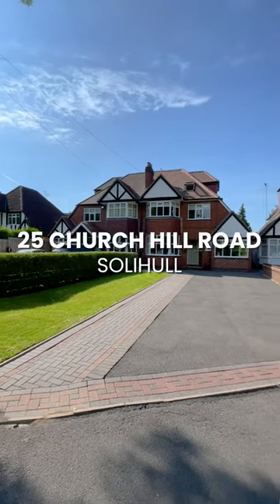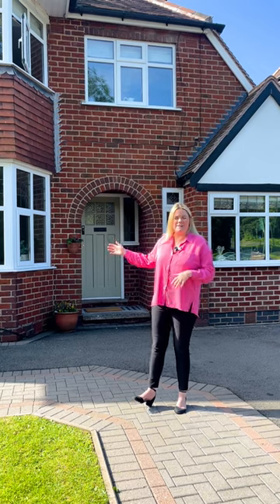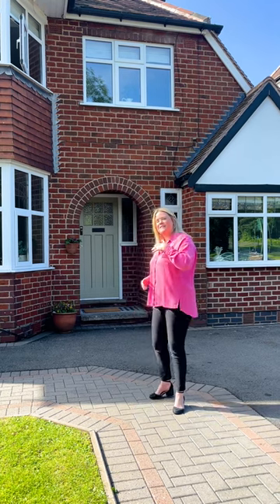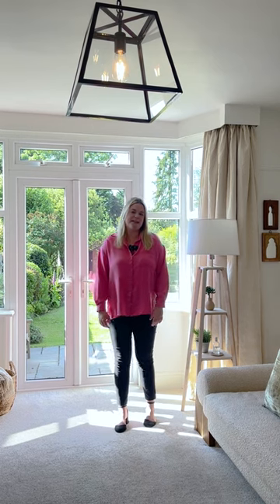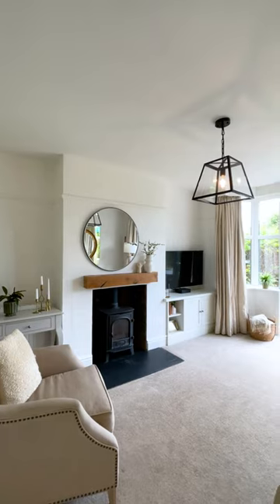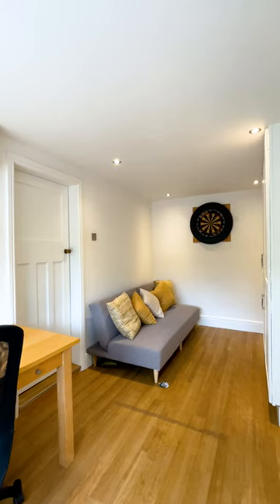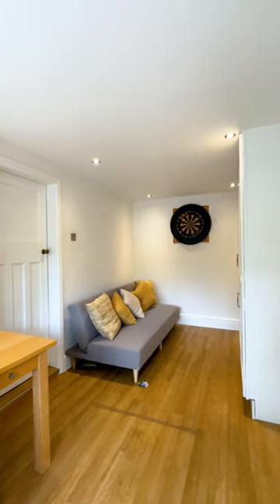📍Church Hill Road, Solihull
🌳 Welcome to this charming semi-detached house on Church Hill Road, Solihull.

😍 This delightful converted property was built in 1935 and exudes character and charm, with good-sized rooms that are perfect for both relaxing and entertaining. The beautifully presented interior is sure to impress, while the private south-facing rear garden provides a peaceful retreat for outdoor enjoyment!

🤔 Interested?